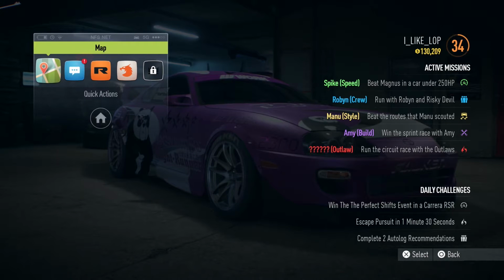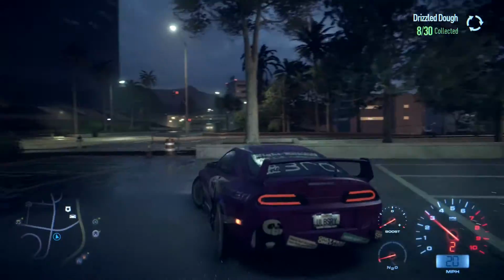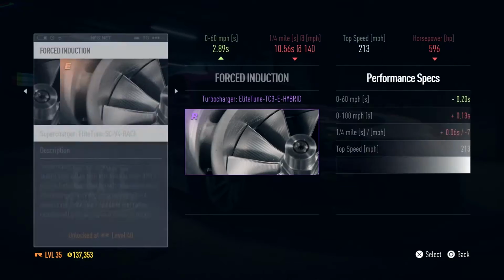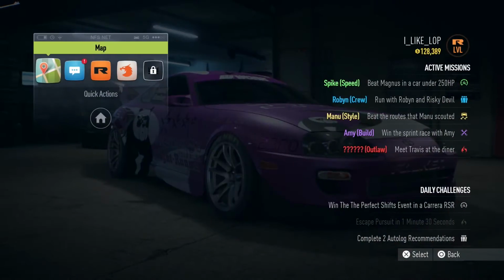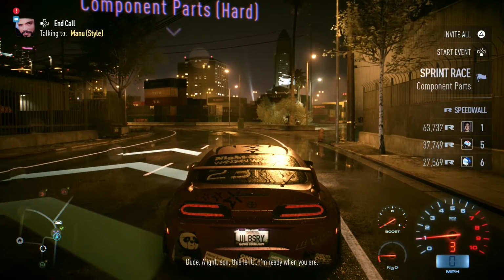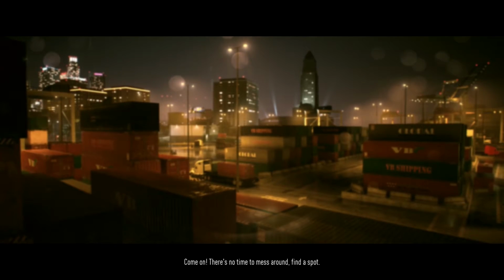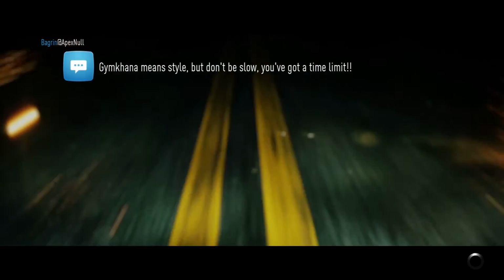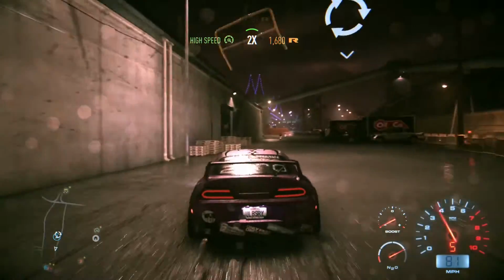Roj Plays: Need For Speed™ Deluxe Edition - Part 29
Roj makes Component Parts sorry.

◦ Merch ◦
Redbubble:

◦ Music Credits ◦
Ephemeral Reign by Per Kiilstofte